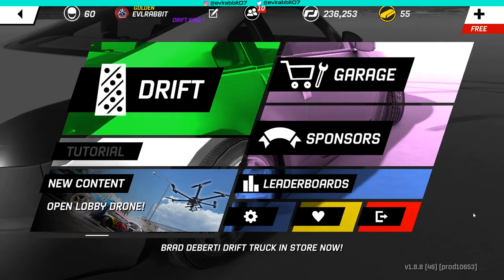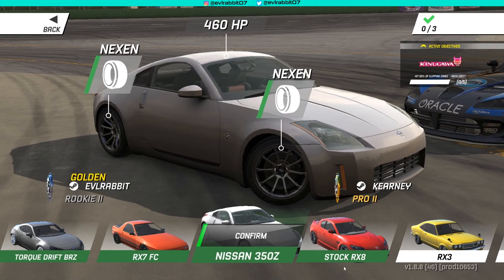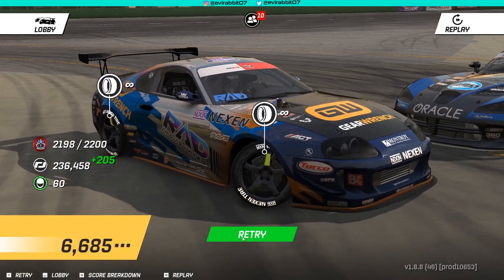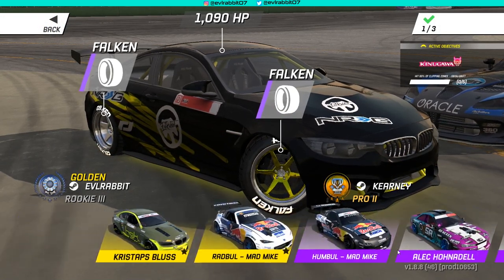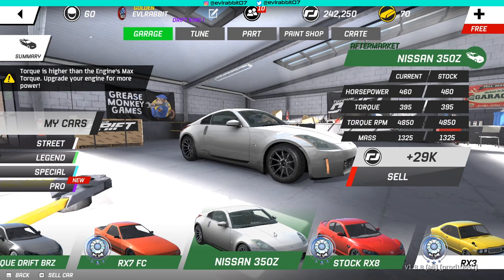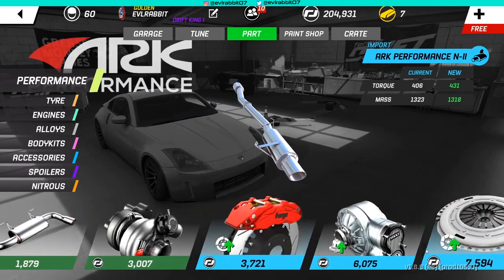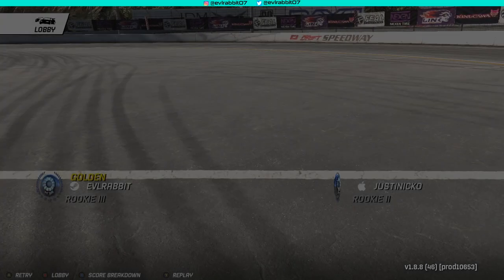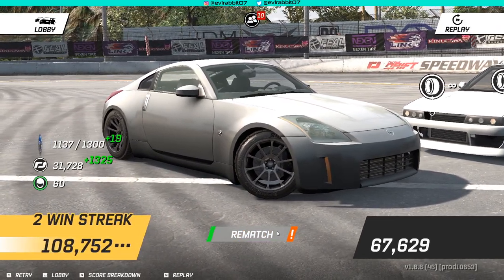Torque Drift Car Build you all knew was coming!!!!!